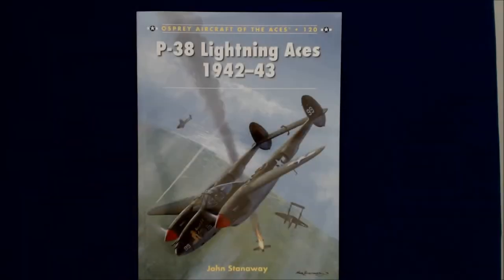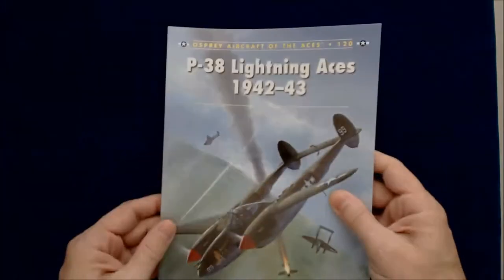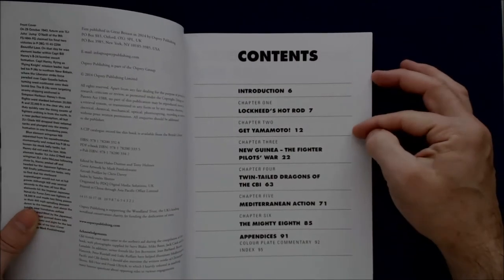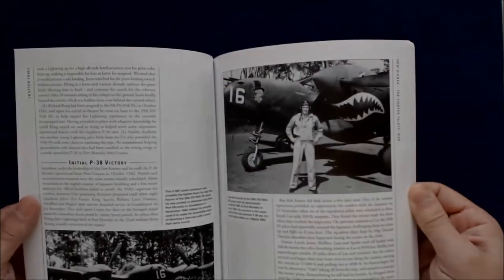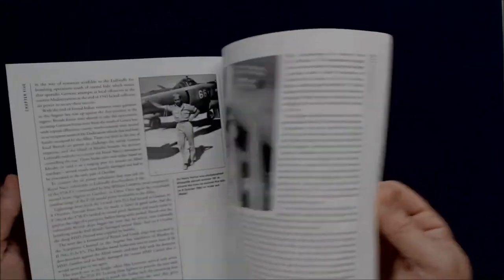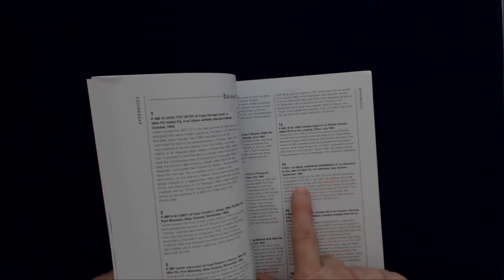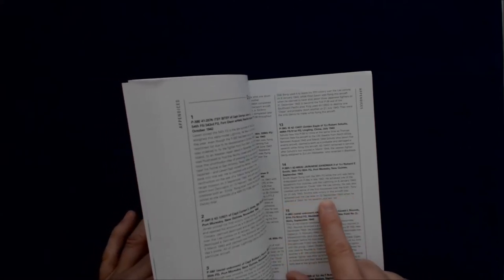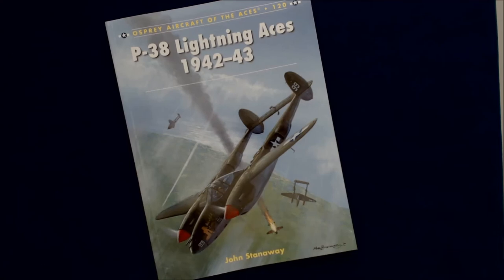P-38 Lightning Aces 1942-43 by John Stanaway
We give you a quick peek inside this recent release from Osprey Publishing.